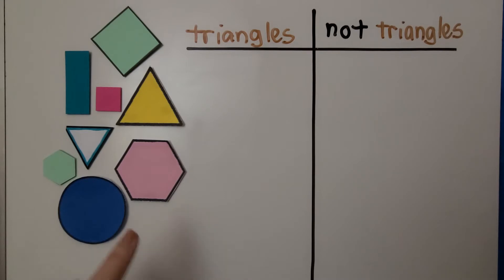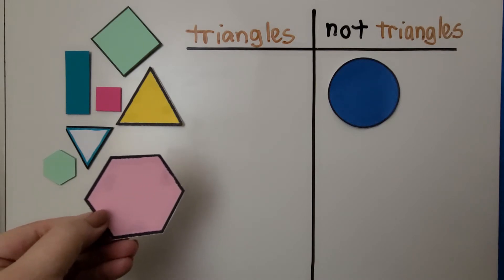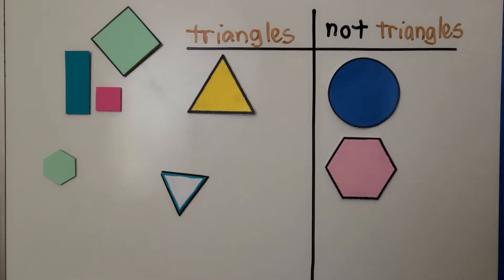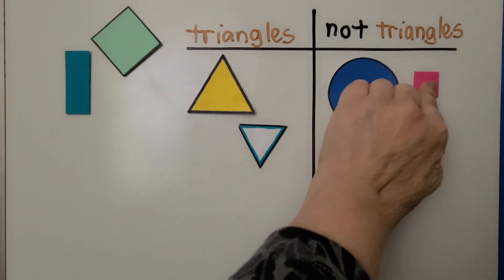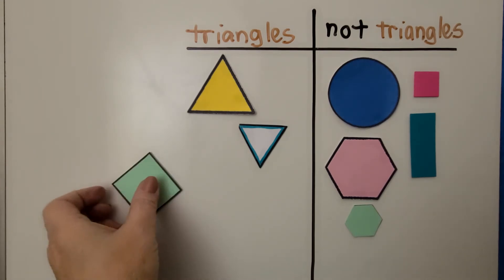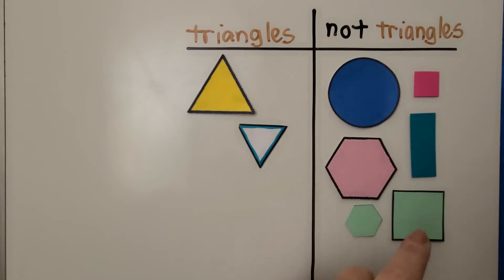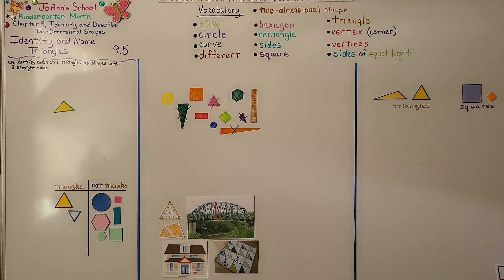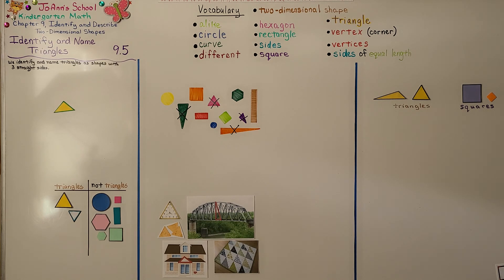Kindergarten Math 9.5, Identify and Name Triangles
We identify and name triangles as shapes with 3 straight sides. We show how a triangle can be turned around and still be a triangle. We sort shapes into sets of triangles and not triangles. We put an X on triangles that we find within a big group of shapes. We see how triangles are all around us in the world, on bridges, houses, even on quilts. We see how triangles and squares are the same, and how they are different.